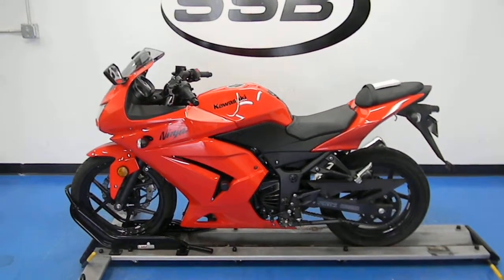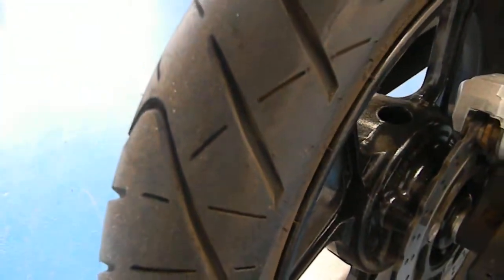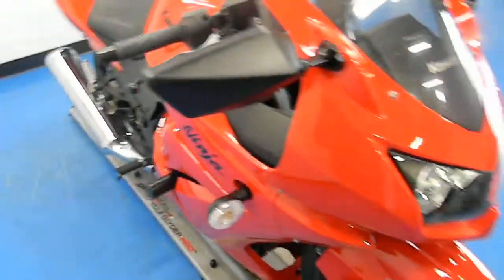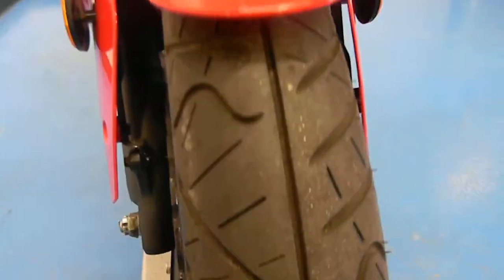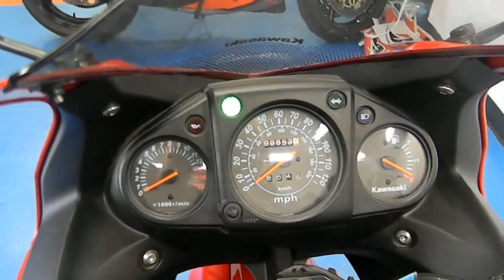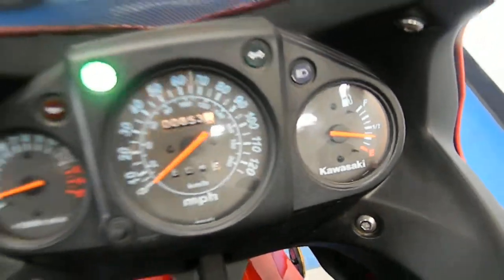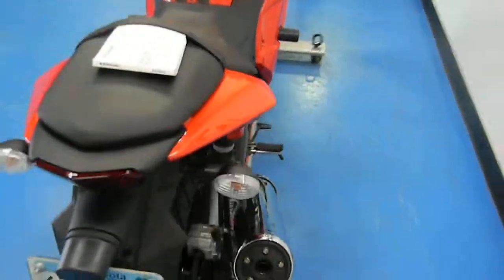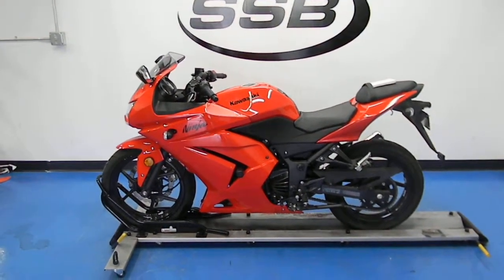2009 Kawasaki EX250R Ninja Red - used motorcycle for sale - Eden Prairie, MN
For more pictures of this motorcycle or to view our massive selection of pre-owned bikes, please visit us